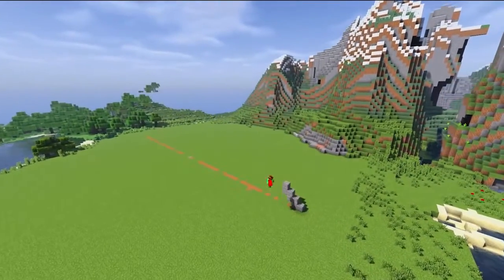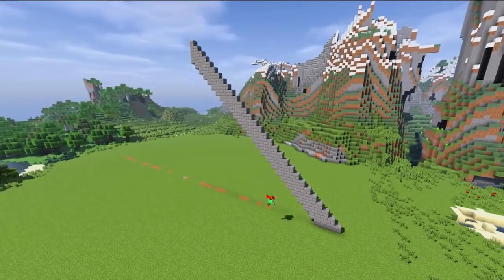How To Build a MAYA TEMPLE in Minecraft CREATIVE BUILDING